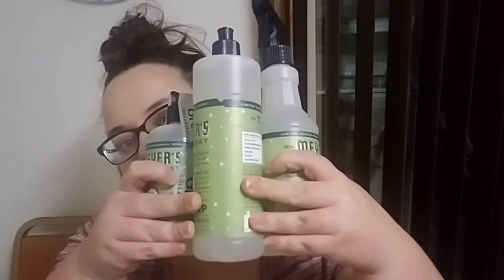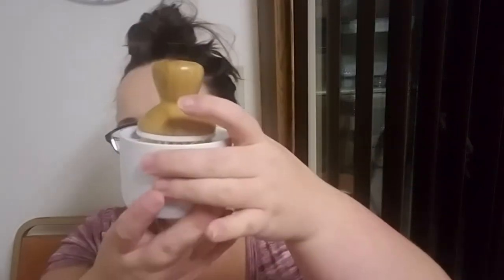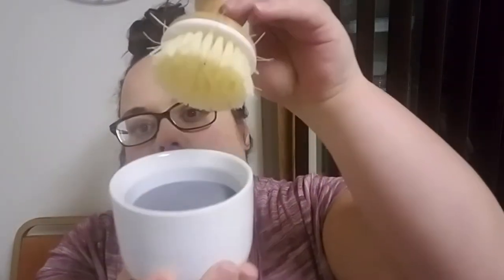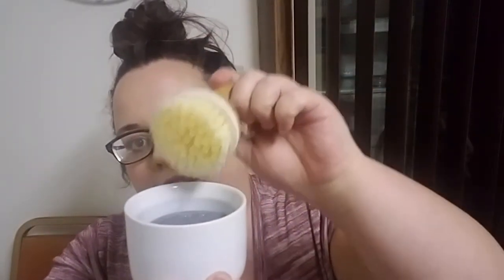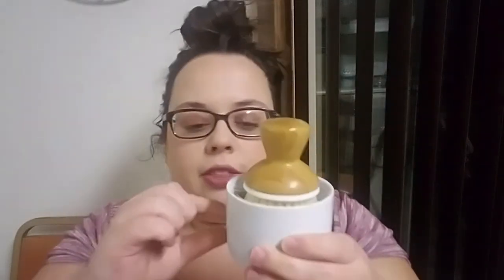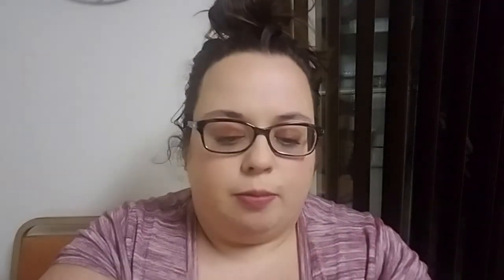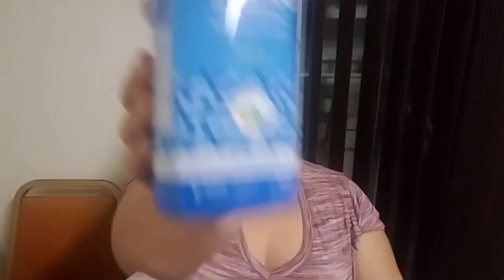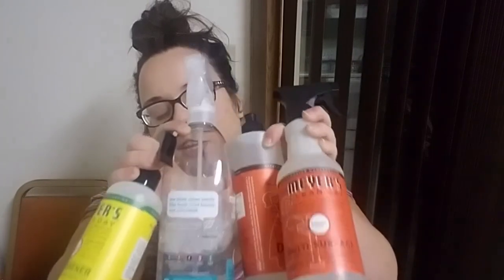Is Grove a SCAM? My 3 month review.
After 3 months of Grove Collaborative here is my honest review. Is it a scam? is it worth it? watch to find out.